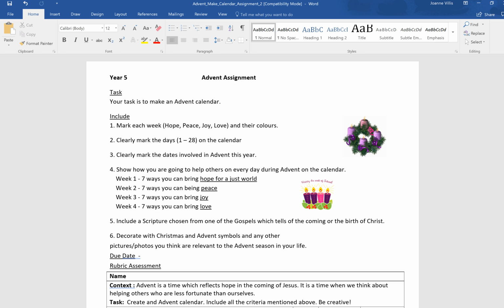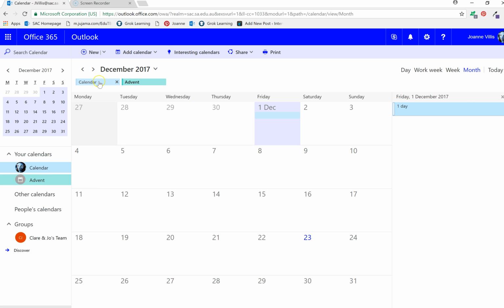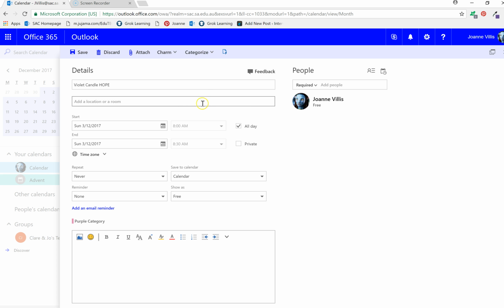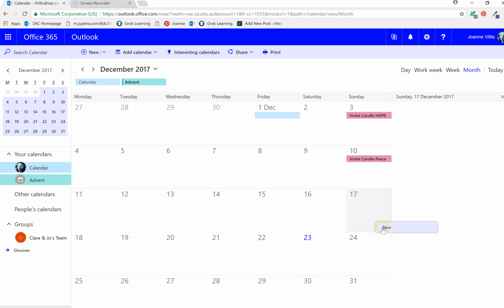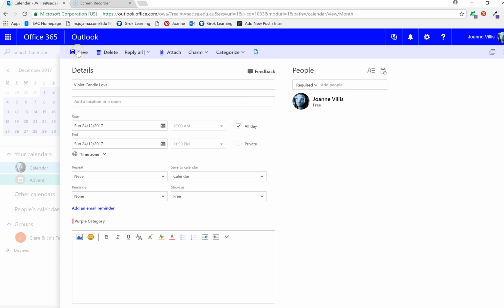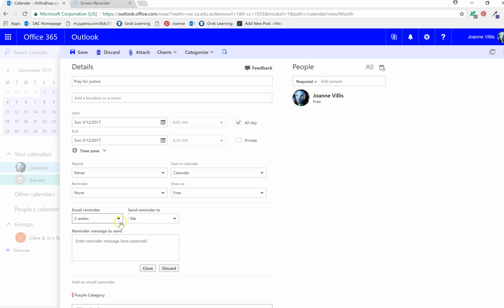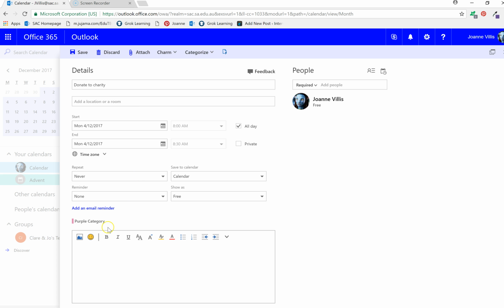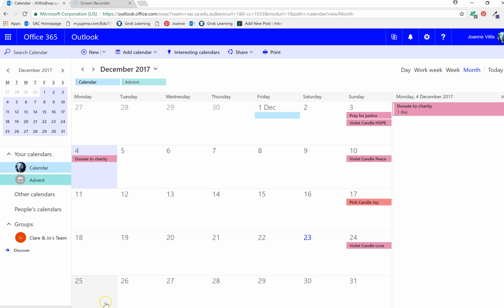Using Office 365 Calendar for Advent assignment